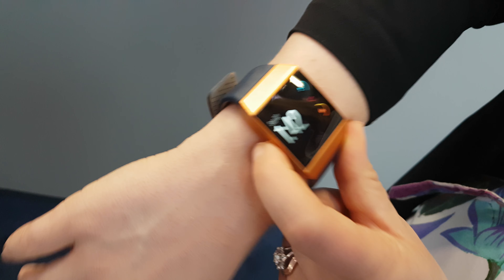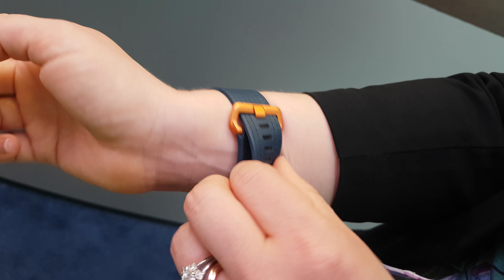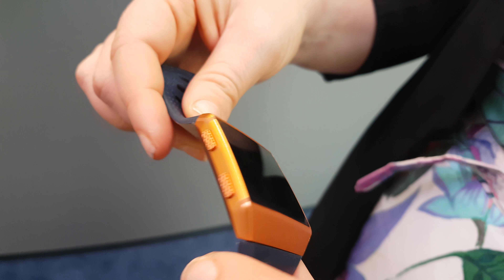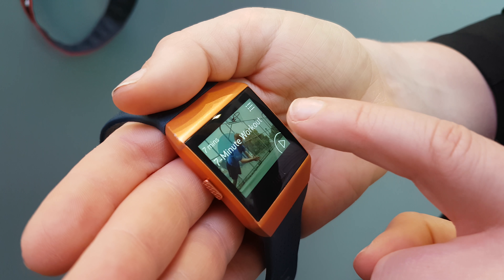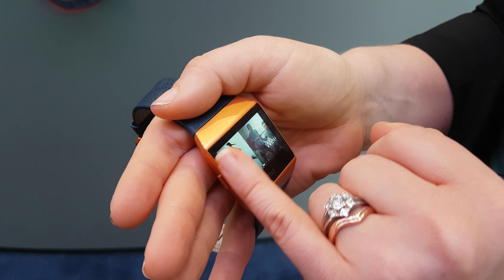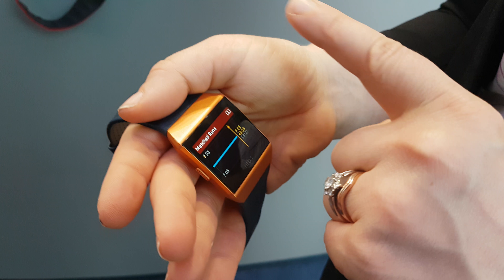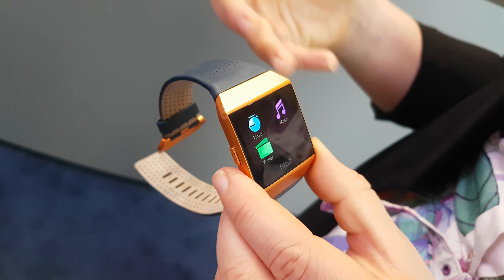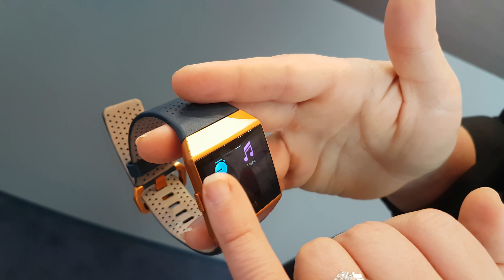Fitbit Iconic - General Introduction